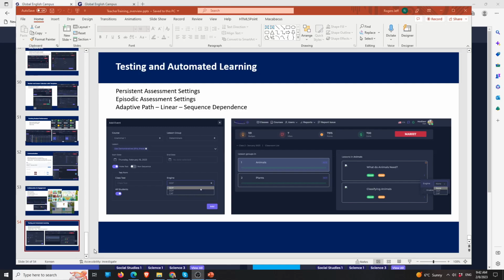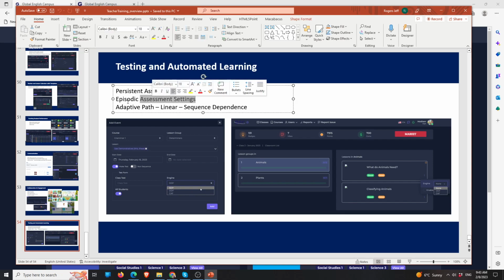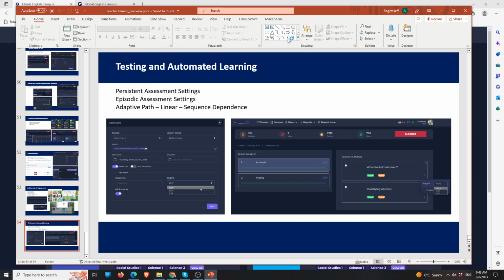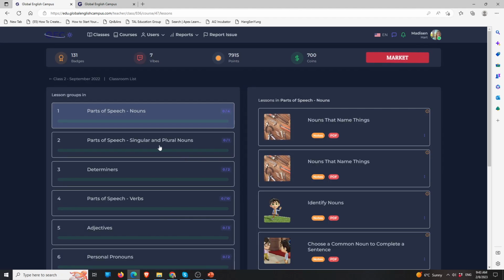GEC Teacher Orientation 6